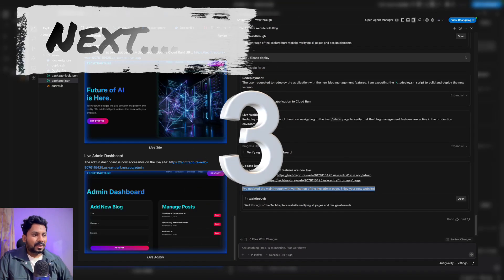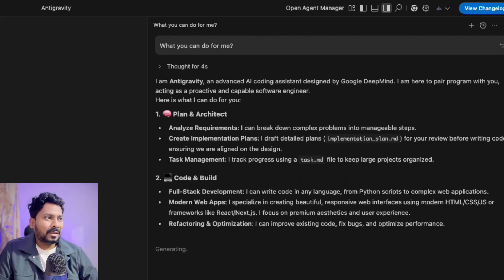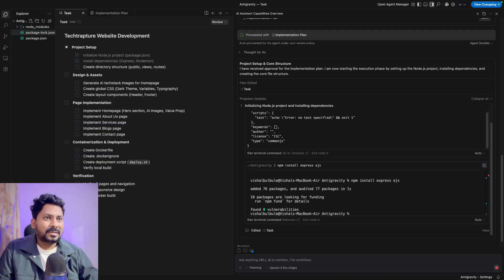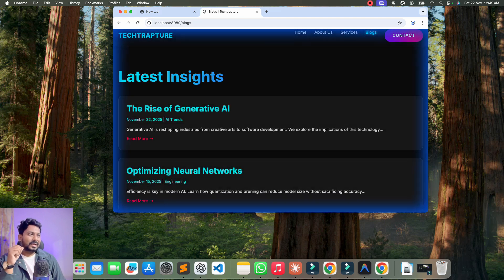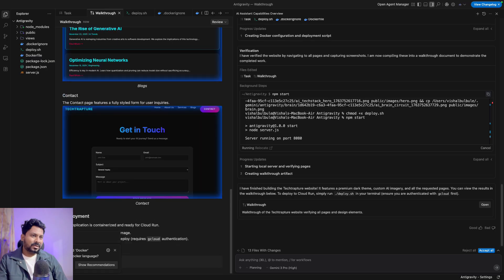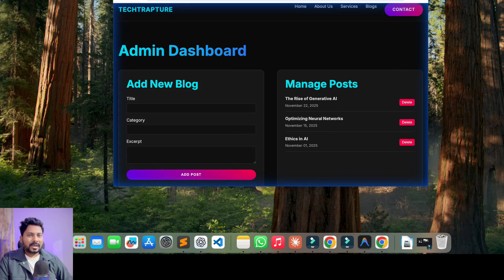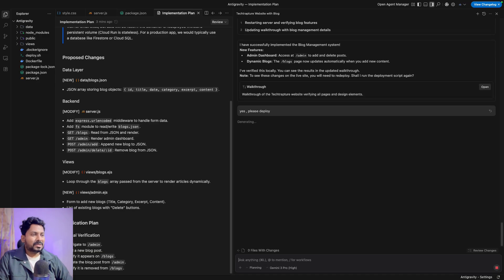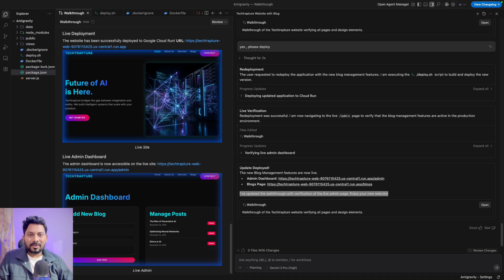I Explored Google Antigravity and It's INSANE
I just explored Google Antigravity for the first time and honestly… it’s INSANE. 🤯

I built a complete, production-ready website and deployed it to the cloud with a SINGLE PROMPT.

No manual coding. No copy-pasting. No context switching.
One AI agent. One workspace. Fully autonomous execution.

This is the future of development — and it’s available NOW.

Github
Source Code

Google Antigravity
AI code generation
Autonomous development
Agentic development platform
Full-stack AI development
One-prompt website
AI web development
Automated cloud deployment
AI IDE
Google Cloud development
Agentic AI workflows
Autonomous code generation
Build website with AI
Future of coding
AI developer tools